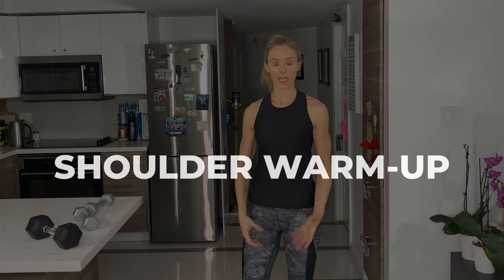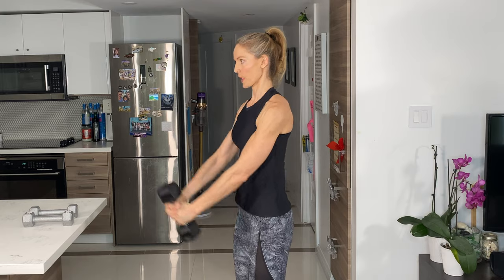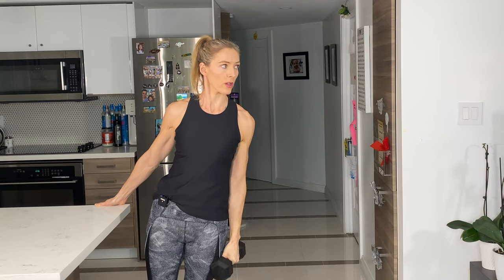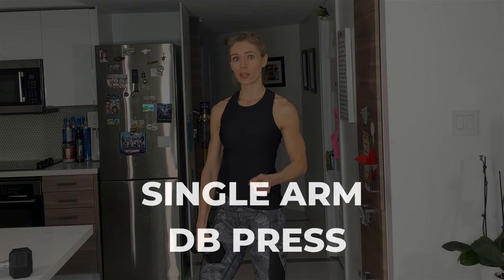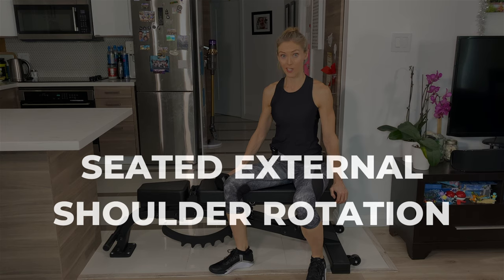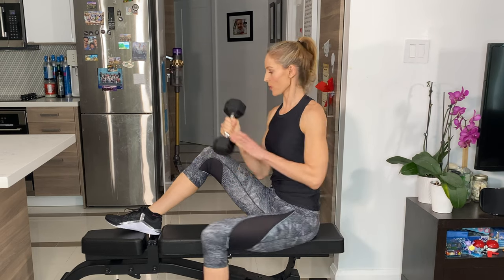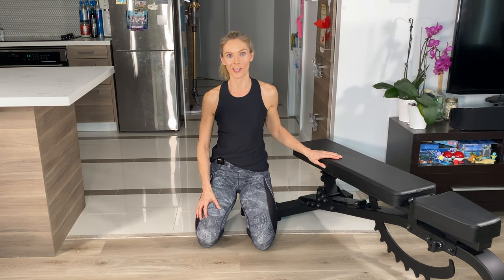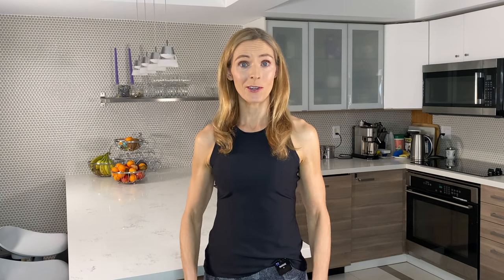HOW TO BUILD SHOULDERS That Are Strong And Functional At Home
HOW TO BUILD SHOULDERS THAT ARE STRONG AND FUNCTIONAL AT HOME // A lot of us are spending more time working out at home and dumbbells are the easiest thing to use. In this video, I’ll share exercises for building shoulders at home. You’ll learn how to build strong shoulders with dumbbells.

If you’re interested in building strong and functional shoulders at home or building strong shoulders with dumbbells, this video will give you a dumbbell shoulder workout at home.

Building strong and functional shoulders at home means hitting all parts of the deltoids.

You’ll learn how to build strong shoulders with dumbbells. You’ll be building strong and functional shoulders at home.